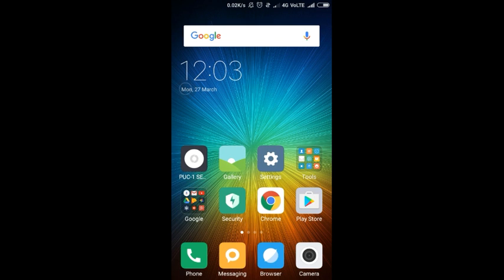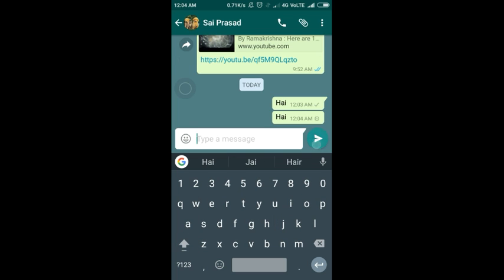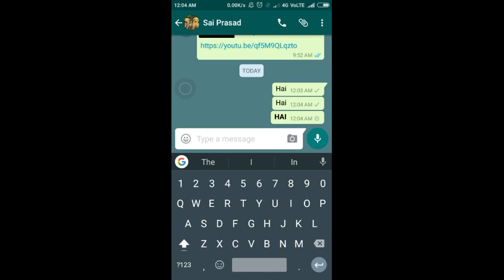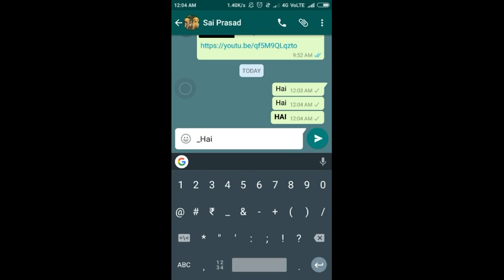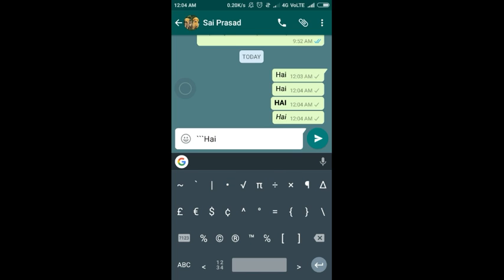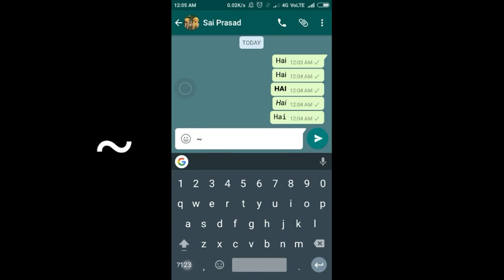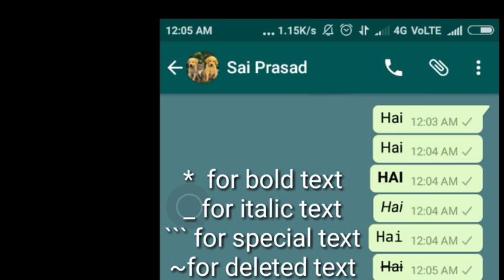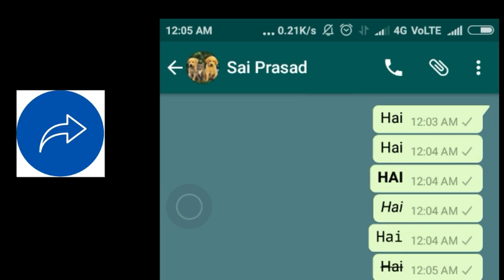Fonts in Google keyboard (in what's app)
By Ramakrishna .
Hii friends,
 In this video I will tell you How to change font style in whats app

✅freeze water into ice in seconds

LinkedIn – Ramakrishna gudivada 🔸🔸𝗚𝗲𝗮𝗿 𝗜 𝘂𝘀𝗲
🔸Mobile (Main camera)
🔸Keyboard & mouse